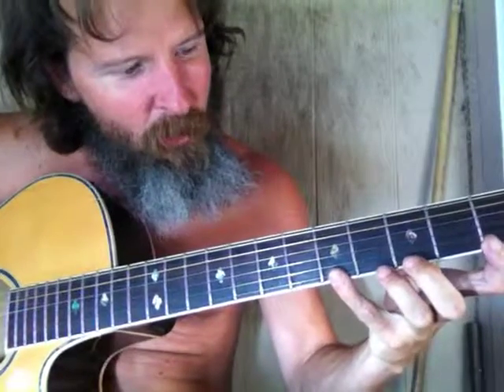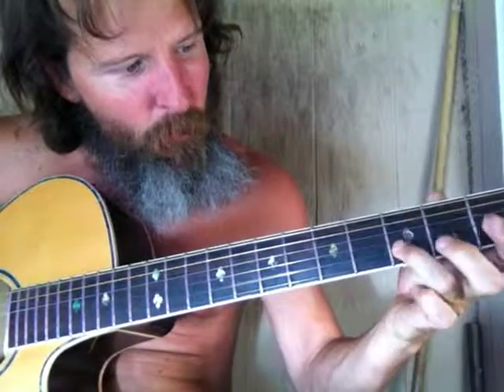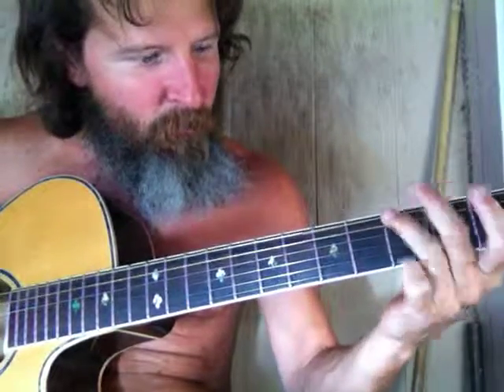KEY A# AT THE NUT OPEN STRINGS 5 BOX